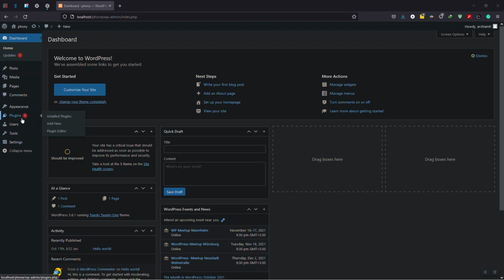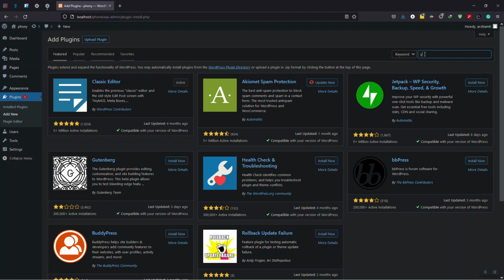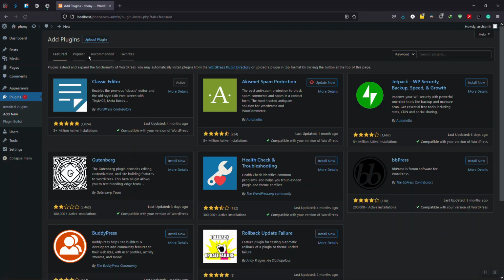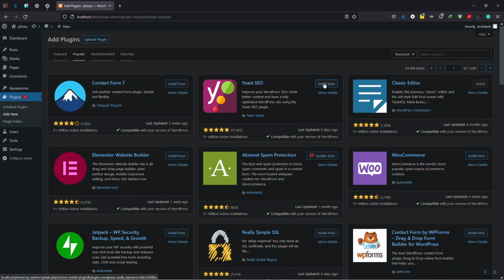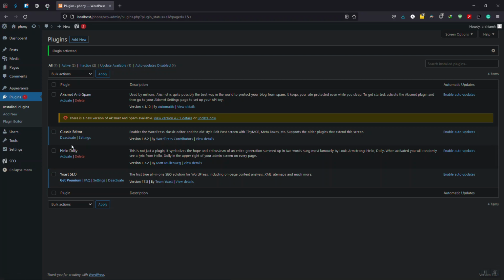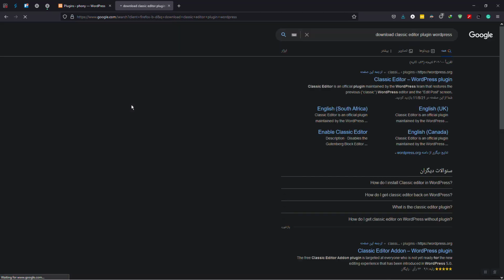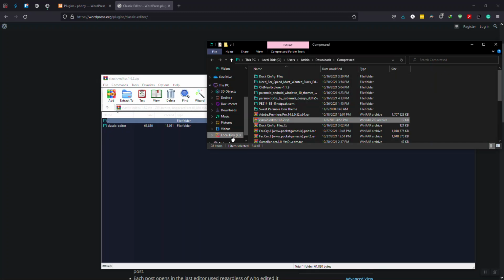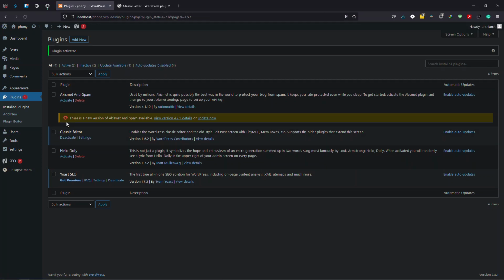how to install plugins in WordPress(AM)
In this video i am going to show you how to install plugins in WordPress